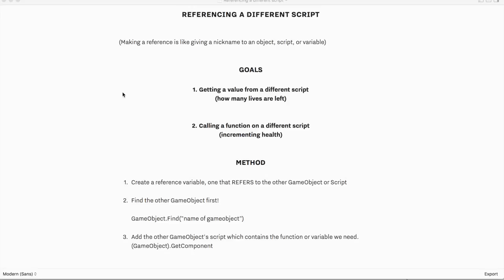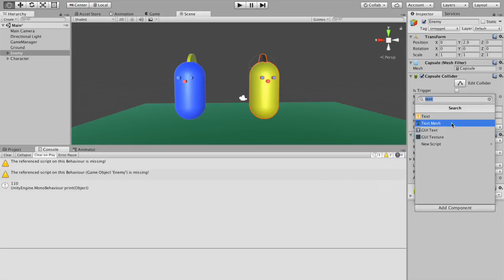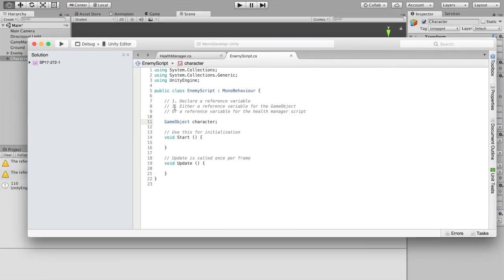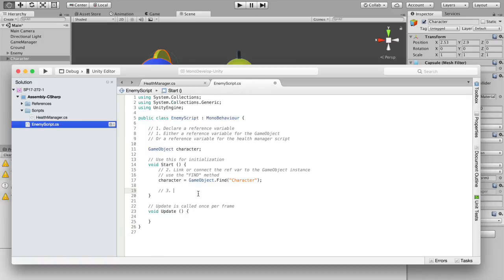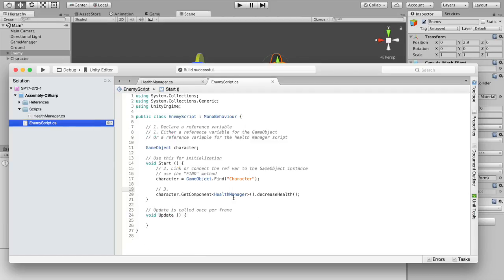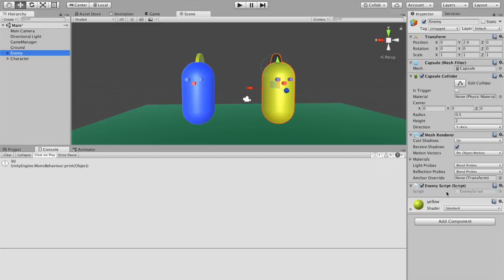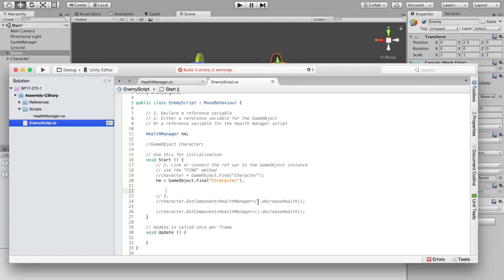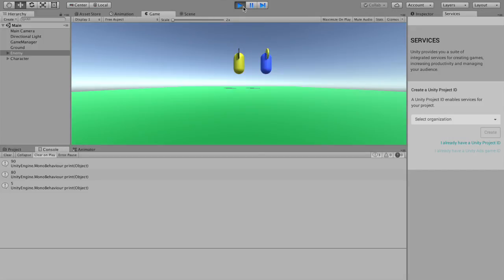Unity Tutorial - Reference other scripts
MAGD 272 - Referring to other scripts; values and functions on other scripts in Unity.